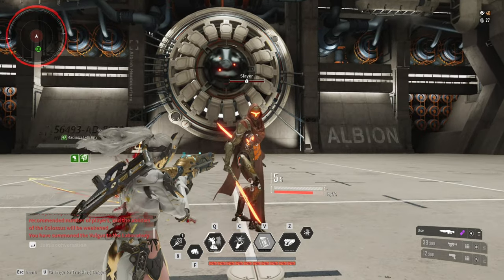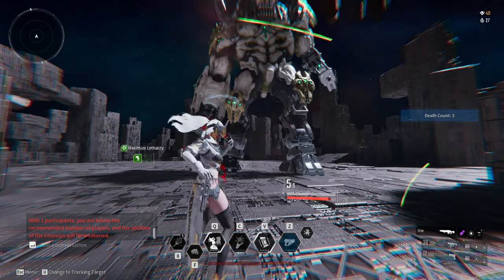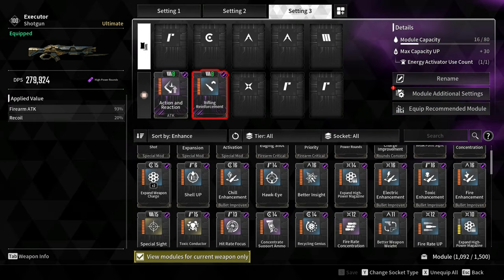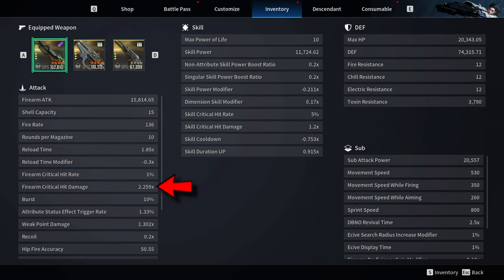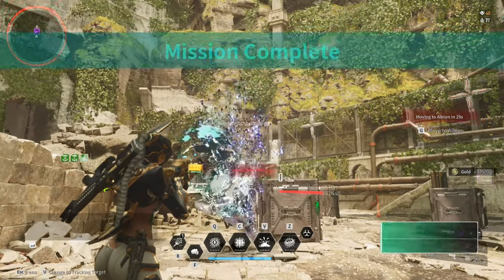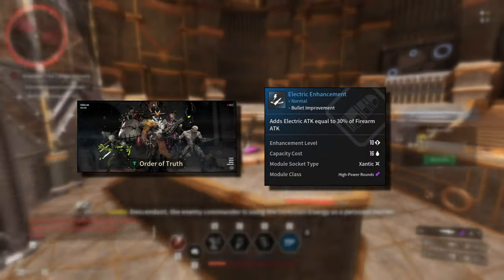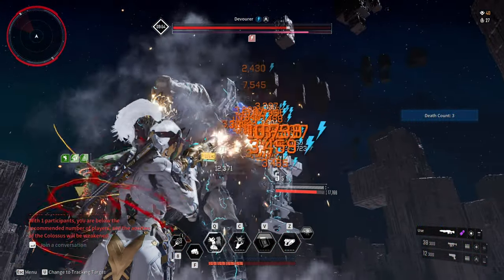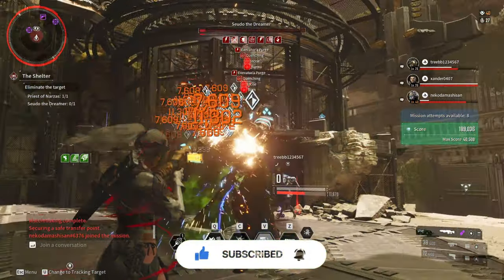Executor Build | The First Descendant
100% firearm critical hit rate feels good when you blast it on any targets.

Editor:
Average Braids